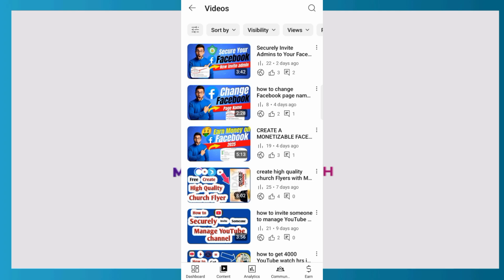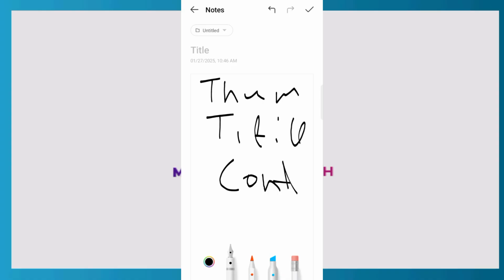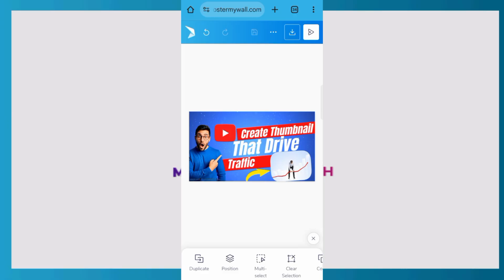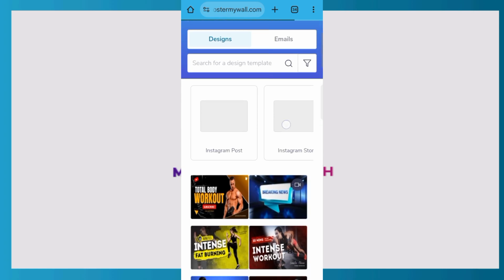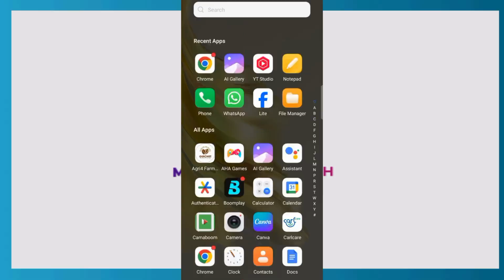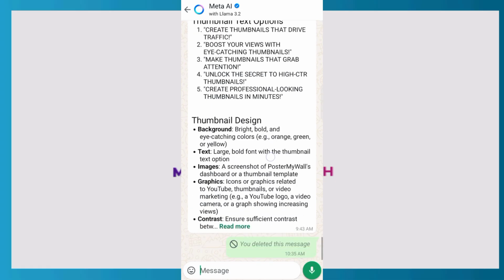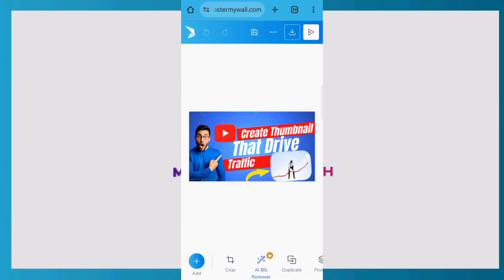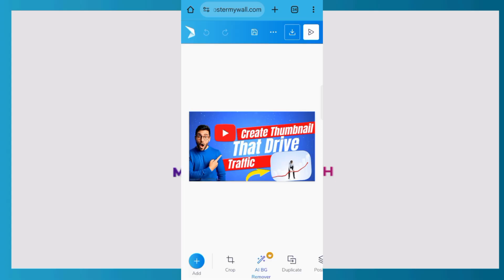CREATE THUMBNAILS THAT DRIVE TRAFFIC: PosterMyWall Tutorial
CREATE THUMBNAILS THAT DRIVE TRAFFIC:
PosterMyWall Tutorial

Learn how to create YouTube thumbnails that drive traffic and boost your views using PosterMyWall. In this tutorial, I will show you how to design eye-catching thumbnails that grab attention and encourage clicks.

By watching this video, you'll learn:

- How to use PosterMyWall to create professional-looking thumbnails
- Tips for designing thumbnails that drive traffic and boost views
- How to optimize your thumbnails for maximum click-through rate (CTR)
- Best practices for creating thumbnails that comply with YouTube's guidelines

Don't let your thumbnails hold you back from getting the views you deserve! Watch this video now and learn how to create thumbnails that drive traffic and boost your YouTube views.